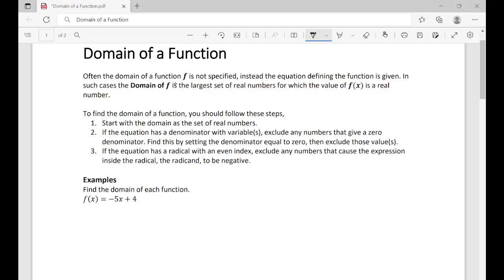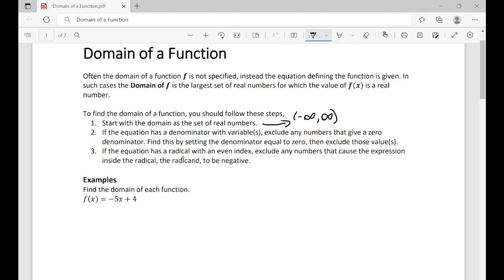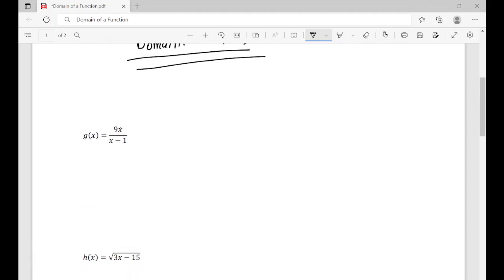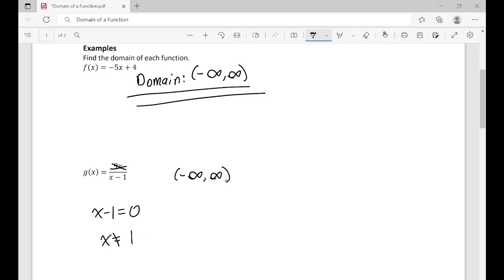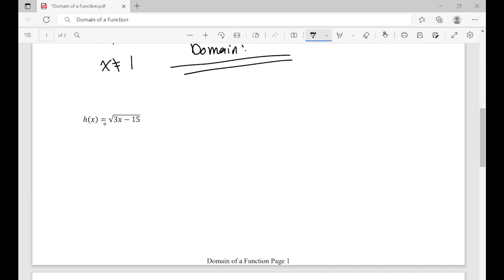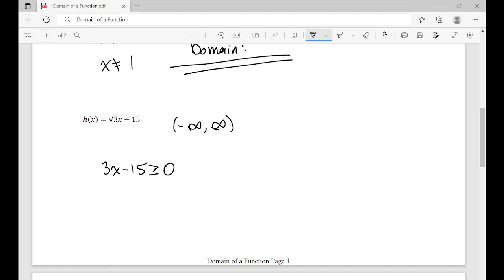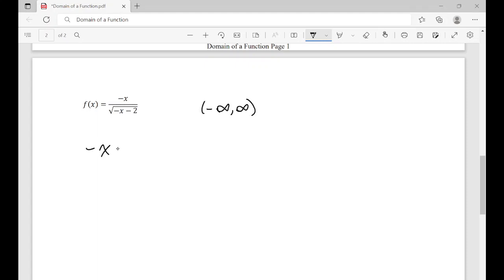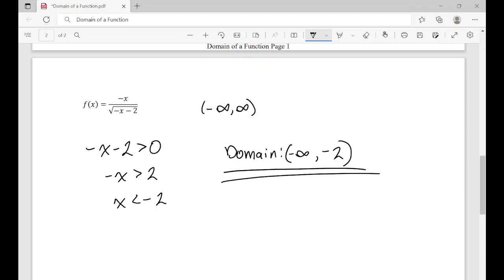Domain of a Function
A few examples showing how to find the domain of a function given an equation.